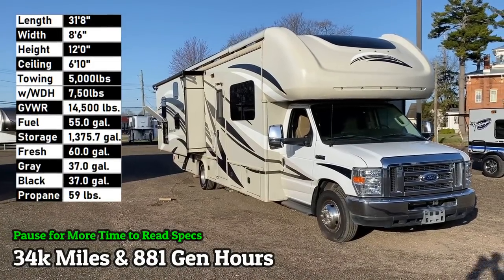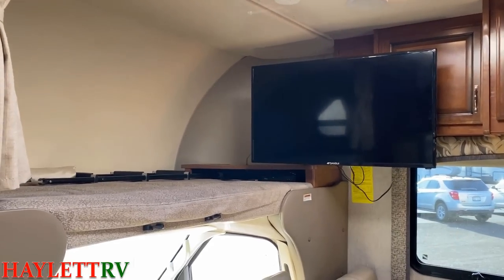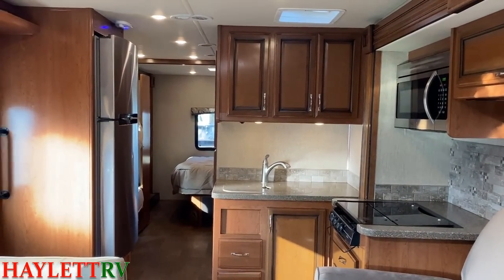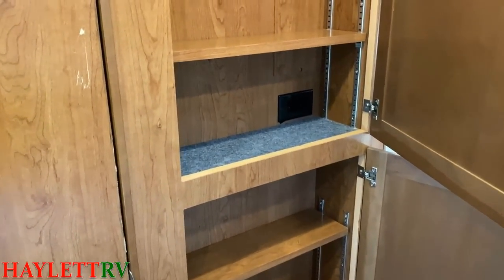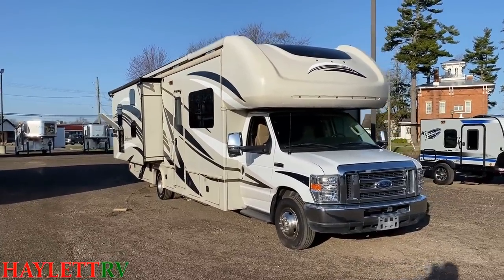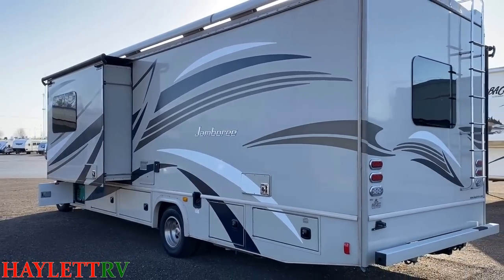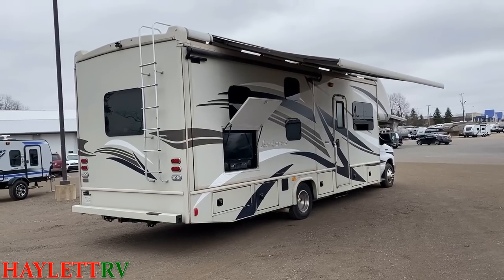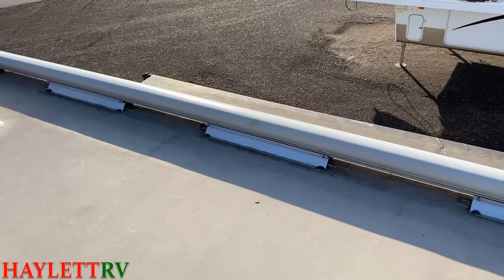Bunkhouse Class C! 2017 Fleetwood 30D (Sold)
2017 Fleetwood Jamboree 30D Bunkhouse Class C Used Motor Home
We are Haylett Auto & RV of Coldwater Michigan! Family Owned & Operated Since 1989 and Going Strong!

About 34,200 Miles & 881 Gen Hours @ Time of Filming!
Length 31'8"
Width 8'6"
Height 12'0"
Ceiling 6'10"
Towing 5,000lbs (7,500lbs w/WDH) [!!Mis-Listed in Video Image!!]
GVWR 14,500 lbs.
Fuel 55.0 gal.
Storage 1,375.7 gal.

Man.. the sights she's seen! This RV has had two previous owners. The most recent of which used it to tour nearly all of the United States the past several years to build some fun family memories with their children!

With Mission Accomplished they've decided to step away from RV'ing for a while to settle down back home for a bit. Overall she looks to have been well kept. There are a few hiccups here and there which we'll show you in this video so you can feel more confident in knowing exactly what you're getting in this RV!

If you're looking to set out with some family for weekend trips or a summer full of fun, then this one just might work for you!